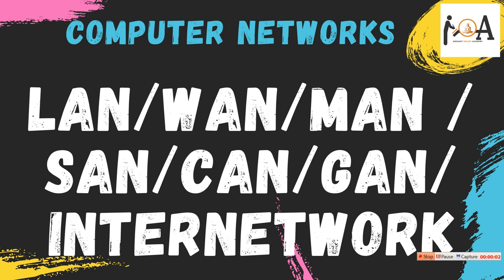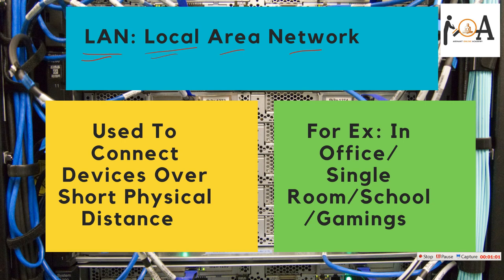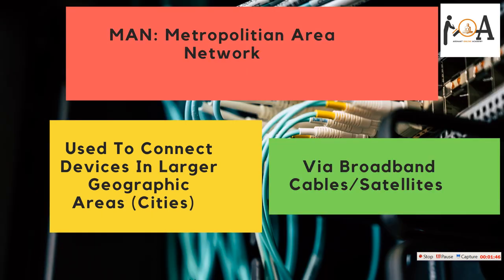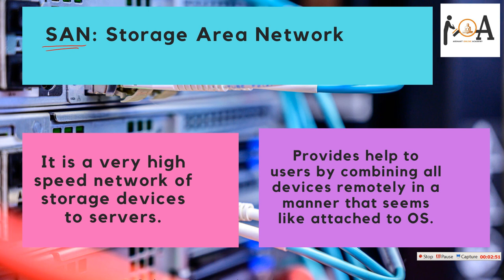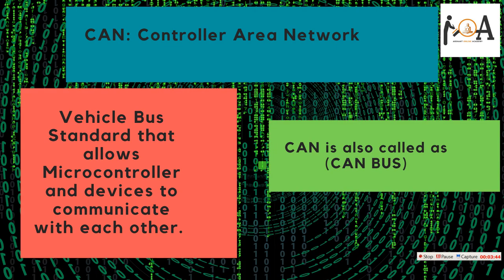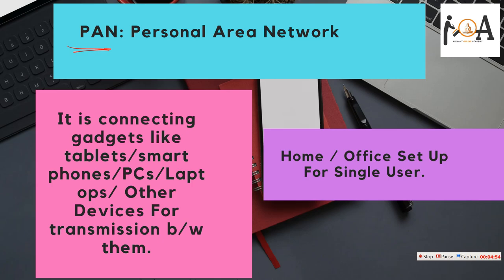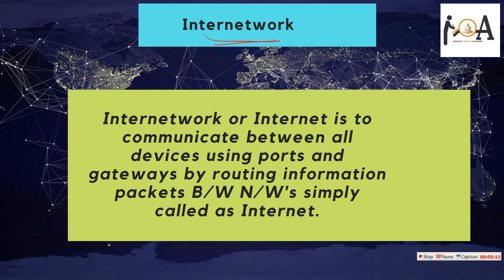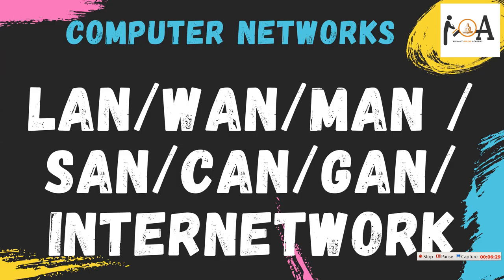Difference Between LAN vs WAN vs MAN vs SAN vs CAN vs GAN vs PAN vs Internet, N/Wing Terminologies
Dear Students,

Catch this lecture to understand all important terminologies of basics of networking ways like LAN, WAN, MAN, SAN, CAN, GAN, PAN and Internet/Internetwork.

"Basics Of Computer Networks"
"Different Networking Areas"
"Difference Between LAN, MAN, WAN, CAN, GAN, SAN, PAN"